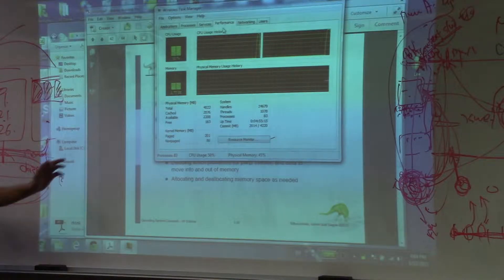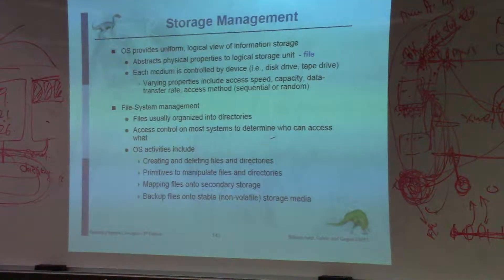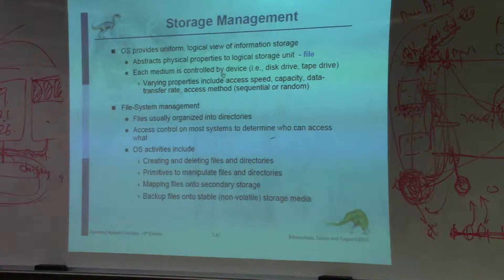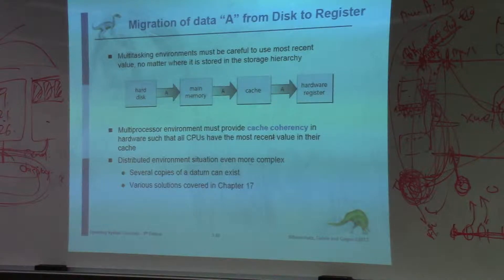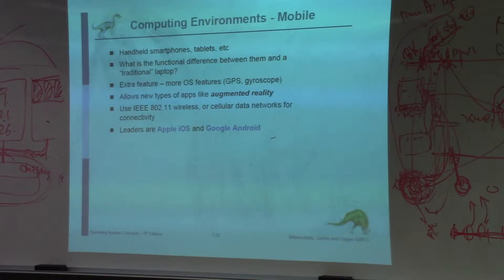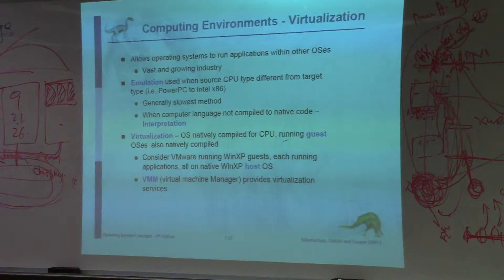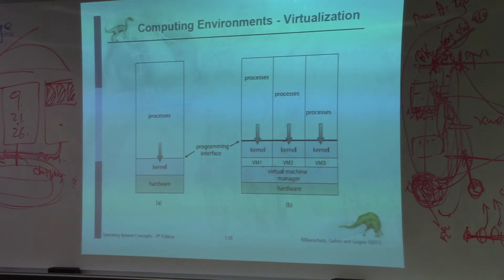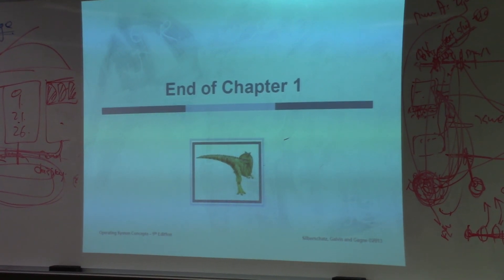CPSC503 CH1 (2C 01 22 2015)